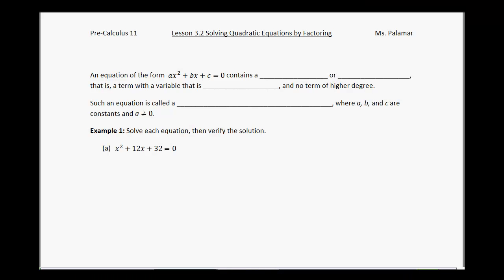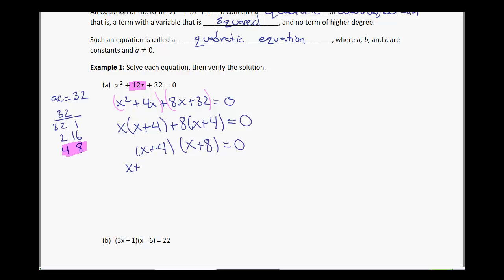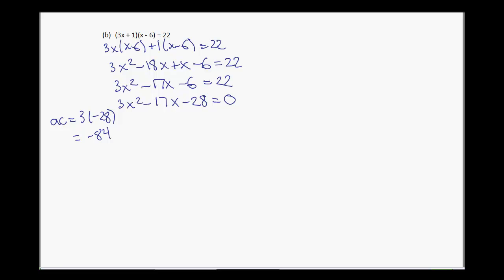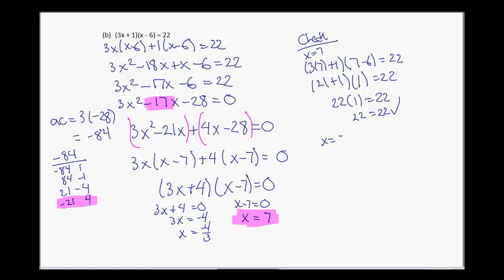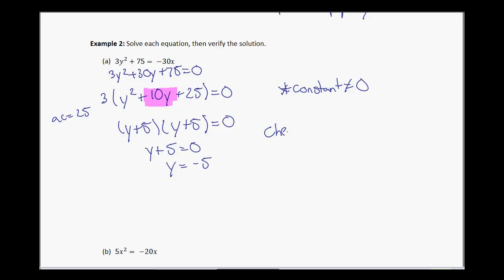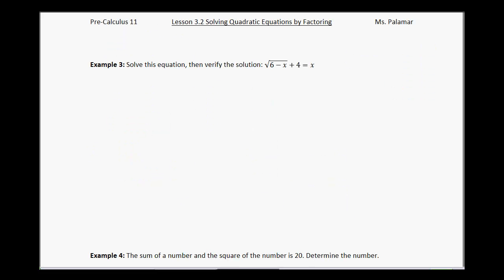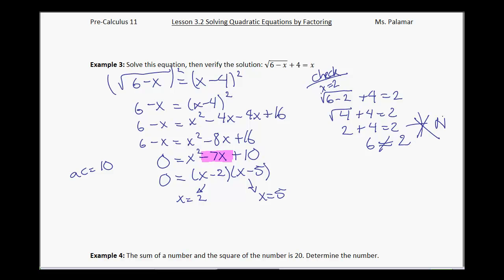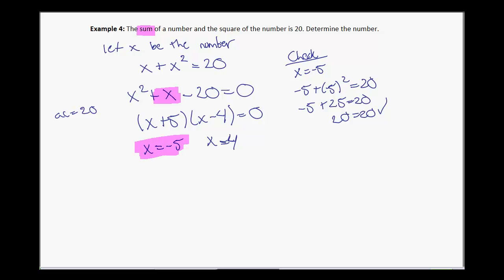Pre-Calculus 11 - Lesson 3.2